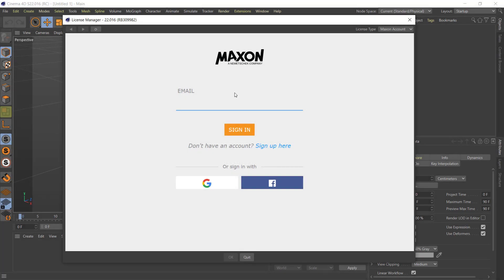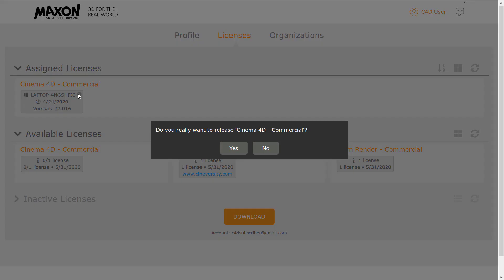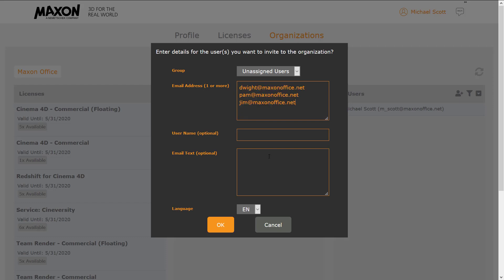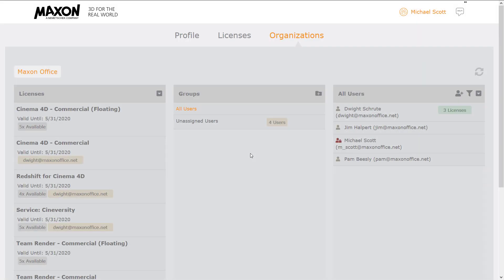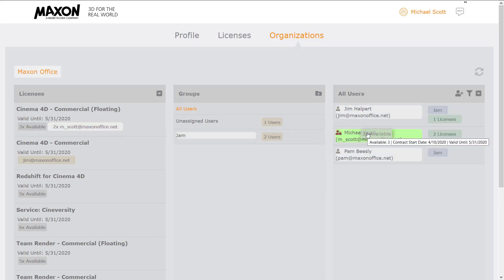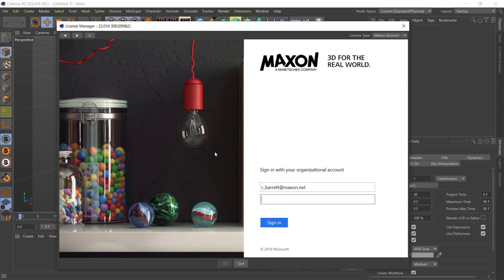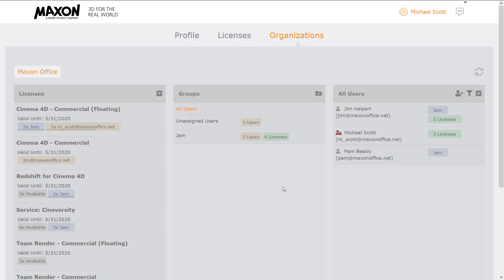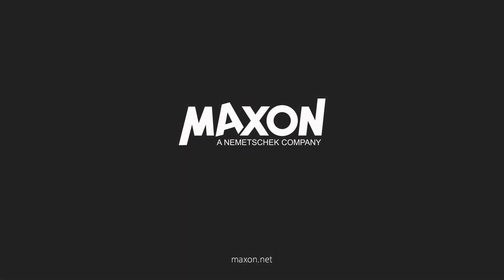Cinema 4D S22 MyMaxonAccount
Learn about MyMaxon Organizational Accounts, which allow you to assign both R21 and S22 licenses to individual employees or groups of users.

MAXON Cinema 4D S22 comes with a vast amount of new features and workflow improvements but beyond that, managing and assigning licenses within organizations has become easier than ever with the advanced options of the MyMaxon account.

You want to try out for yourself what Cinema 4D S22 has in store for you? No problem, with our free demo version you can try out the new release for 14 days.